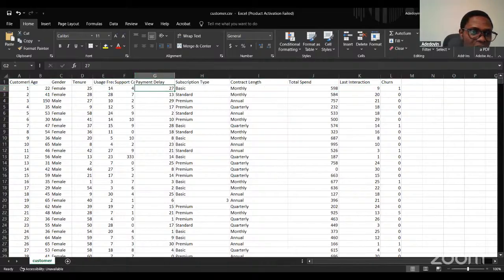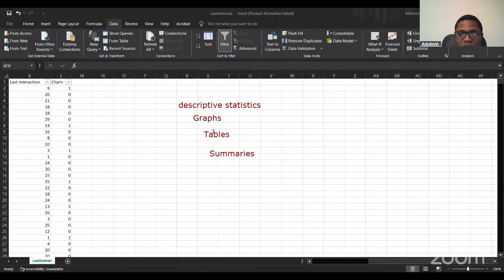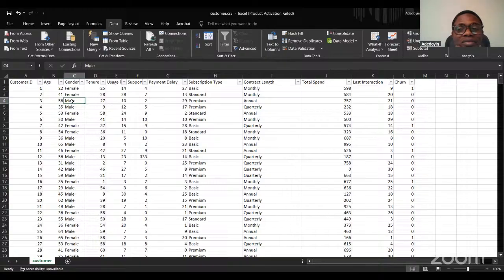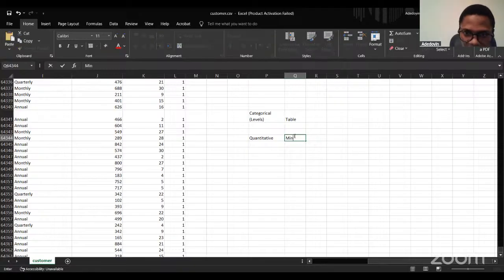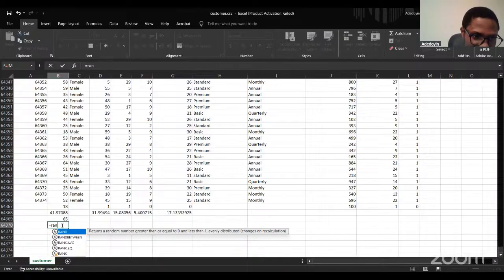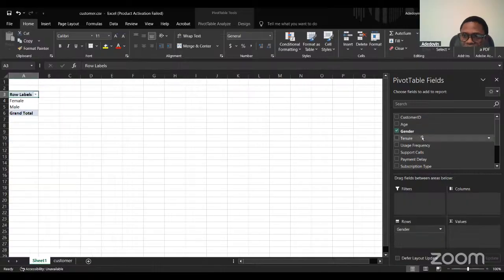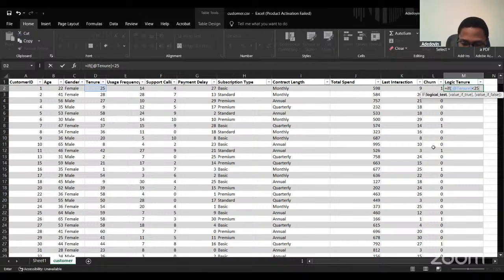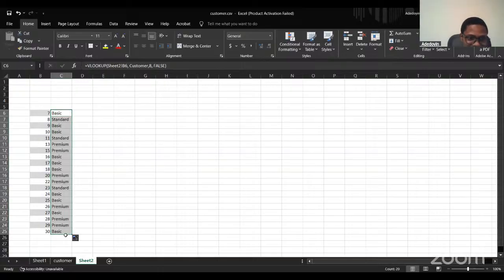Logical Functions, Lookup Functions, and Pivot Tables in Excel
Excel Masterclass: Logical Functions, Lookup Functions & Pivot Tables | Step-by-Step Tutorial

In this video, you’ll learn three of the most powerful Excel tools that every student and professional must know: Logical Functions, Lookup Functions, and Pivot Tables.

Whether you're working with reports, analyzing data, or preparing dashboards, these tools will help you work smarter and faster.

🔹 Logical Functions Covered:

IF function

🔹 Lookup Functions Covered:

VLOOKUP

🔹 Pivot Tables:

Creating a Pivot Table step-by-step

Summarizing large datasets

Filtering and grouping data

Generating insights instantly

Office professionals

Anyone who wants to improve data analysis skills

By the end of this video, you’ll be able to confidently use these Excel tools to analyze and manage data efficiently.